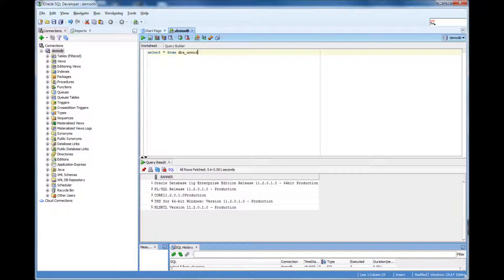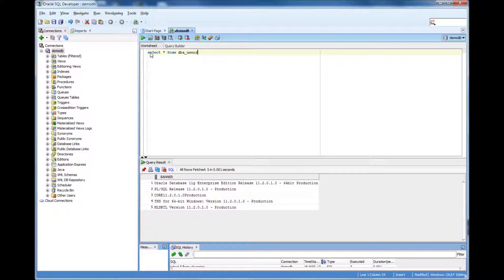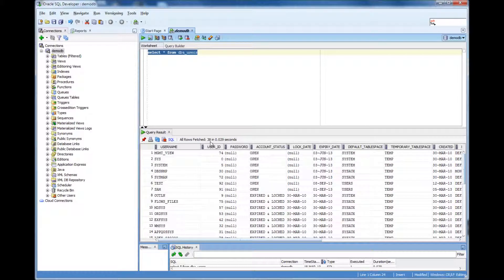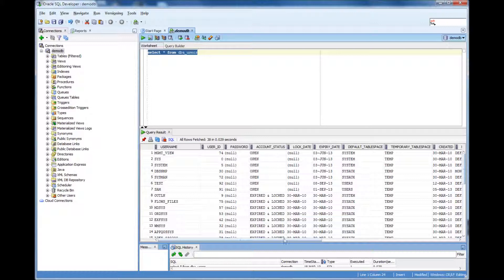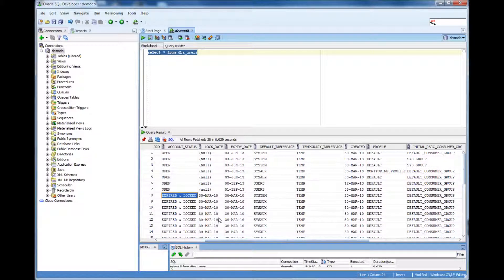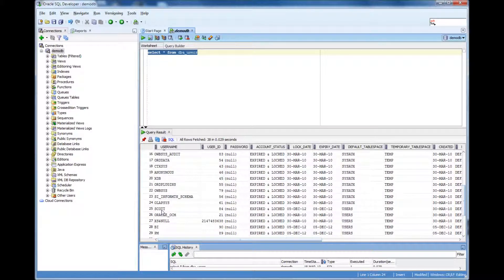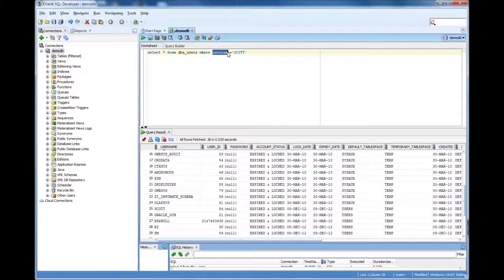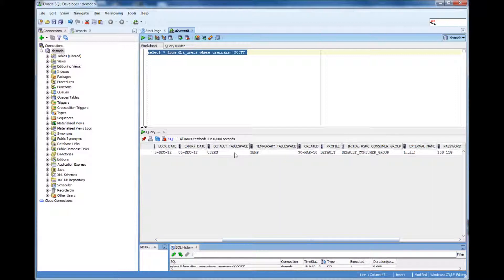How to view the user accounts within an Oracle Database - Database Tutorial 53 - Oracle DBA Tutorial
Video 53 How to view the user accounts within an Oracle Database - Oracle DBA Tutorial

This video explains about how to view the user accounts configured within an Oracle Database.

To do that:
select * from dba_users;